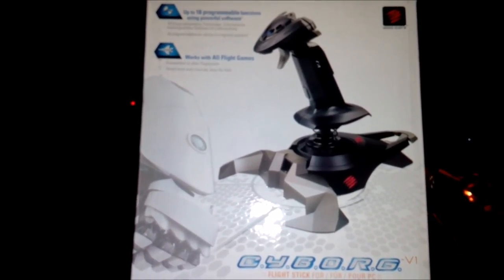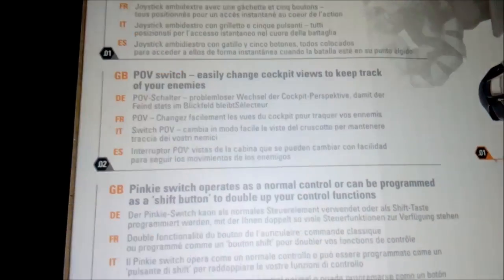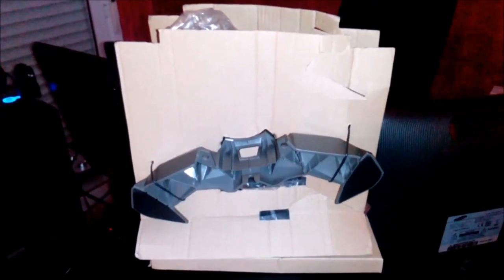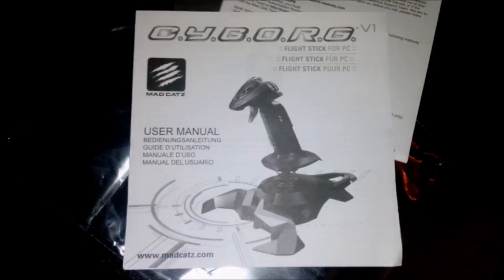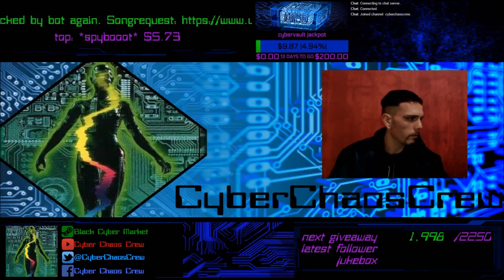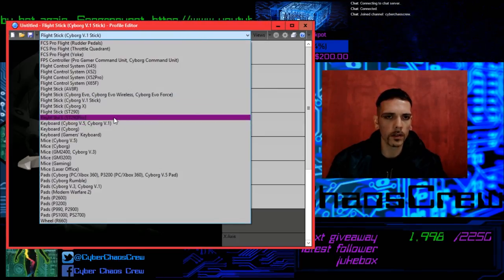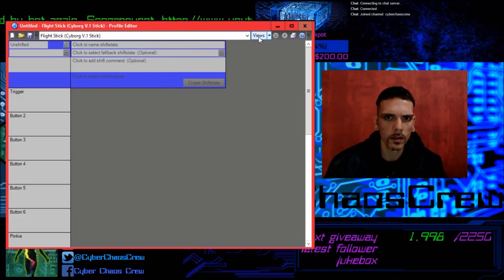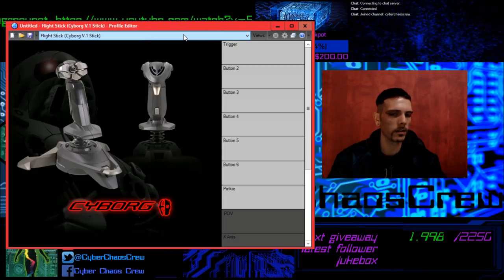Mad Catz Cyborg V1 PC Flight Stick Unboxing [HD]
▼ download drivers and software for the Mad Catz Cyborg V1 PC Flight Stick

Mad Catz Cyborg V1 PC Flight Stick

- Accurate Aerial Control
The V.1 Flight Stick adds extra layers of immersion and excitement to your favorite flight simulation, flight combat, and space simulation games. Take to the skies and galaxies with tight control over any type of aircraft. Boasting authentic rudder controls and a programmable pinkie switch, the precision to conquer the enemy and rule your airspace is in your hands.

- Ideal for All Flight Sim, Combat Sim, and Space Sim Software
Whether practicing your flight sim skills in FSX, bombing your way through digital battlefields in DCS, or blasting rebels in TIE Fighter, just grab the stick and get airborne. No matter your game or how you like to fly, the V.1 Flight Stick provides every control you need to make your mission a success.

- Always Ready to Fly
An ambidextrous design makes the stick equally deadly when held by right- and left-handed pilots. Annihilate bandits with a realistic trigger and five buttons placed within easy reach of your thumb. Enjoy smooth and authentic engine control with a precision throttle lever. All flight controls are ready for action whenever the combat heats up - including a POV switch that changes your cockpit perspective and helps you trace the enemy.

- Programmable Command
Downloadable PC software provides the means to program the stick's controls to your preferences. You can create profiles and custom button configurations for every game you like to dogfight in. And, the stick has an additional button near where your pinkie finger rests. You can program this pinkie button to act as a shifter that doubles your midair control options!

- Twist and Strike
The joystick's twist rudder controls add another dimension of command to flight. Twisting a stick to maneuver your aircraft provides incomparable immersion and gives you the confidence to fly at your very best. Even if your flight is a classic milk run, there's nothing more precise than a stick for aerial combat.

• Ambidextrous flight stick with trigger, throttle lever and 5 buttons – All positioned for instant access in the heat of battle
• POV switch to easily change cockpit views and keep track of enemies
• Pinkie switch operates as a normal control or can be programmed as a ‘shift button’ to double control functions
• Twist action rudder control for realistic aircraft movement
• Powerful PC programming software to create profiles and save different button configurations
• Backed by a two-year limited manufacturer’s warranty

• Mac: OS X 10.6.8 or Later; X-Plane 10